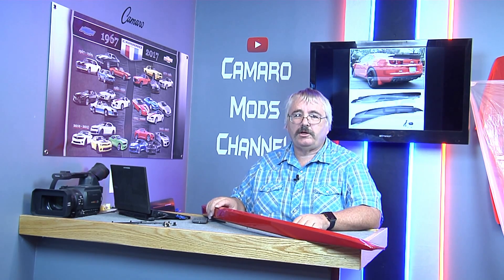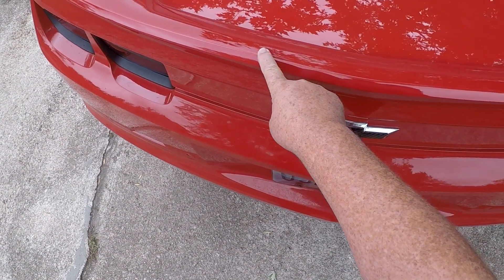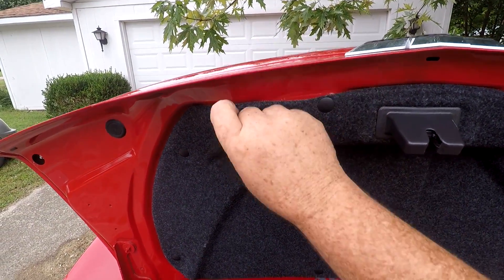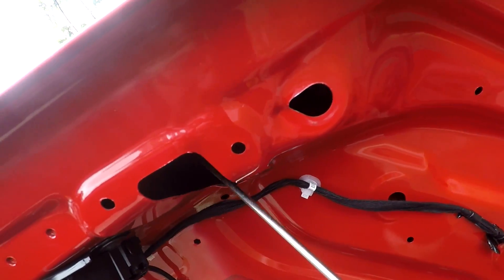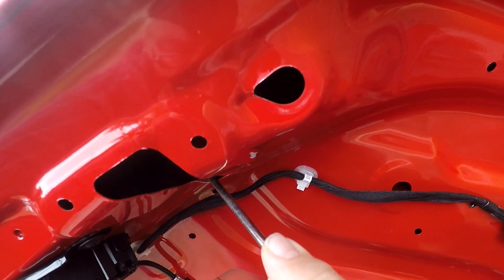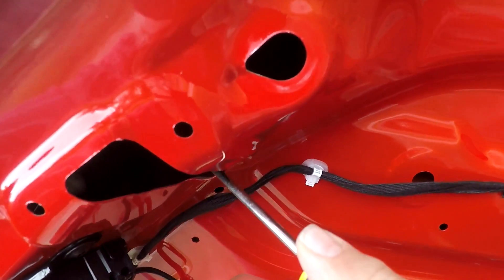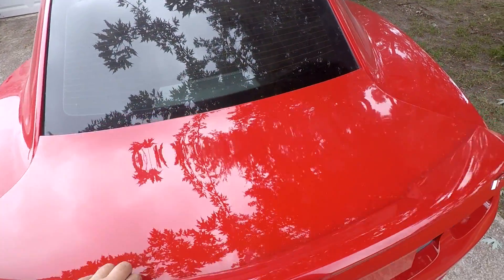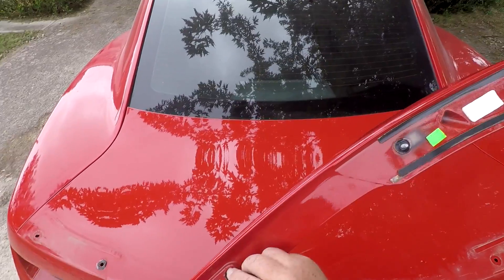Camaro Rear spoiler removal..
Gen 5 Camaro Rear spoiler removal step by step guide.